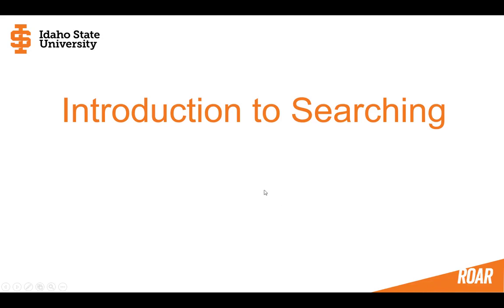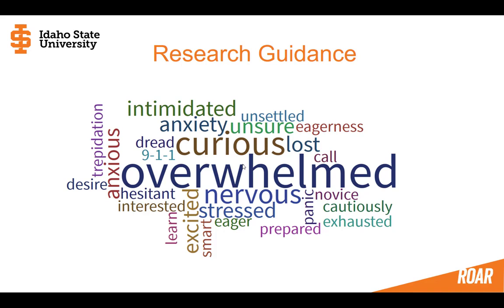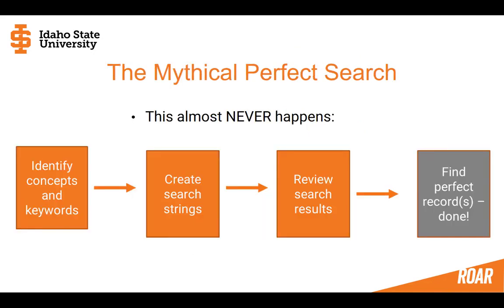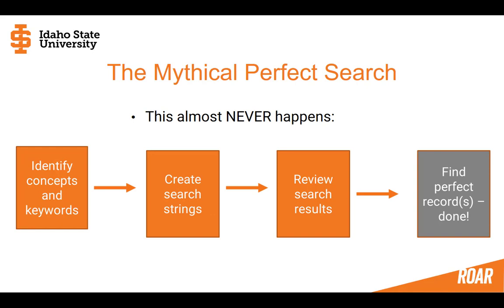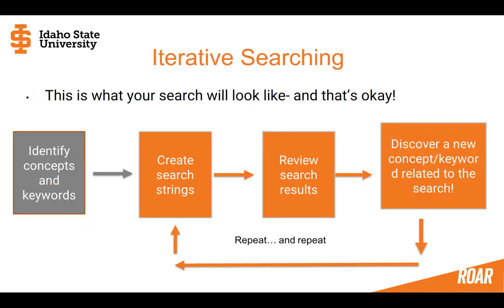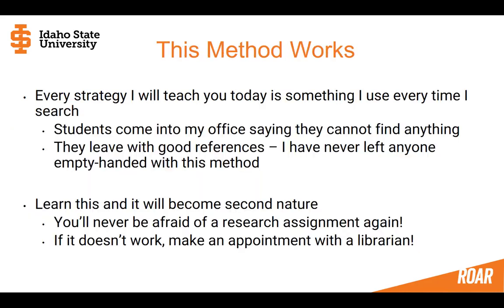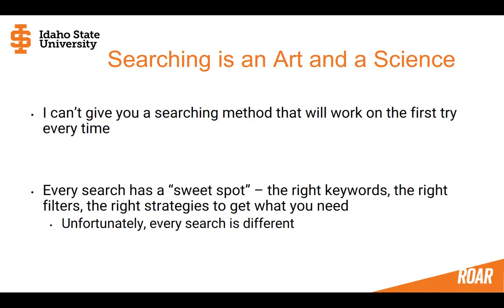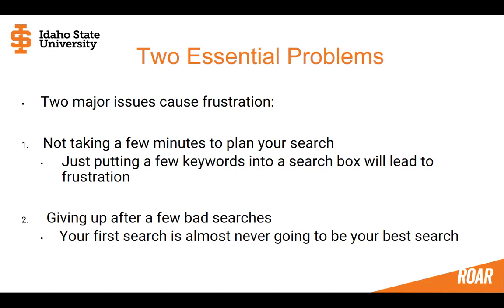2. Intro to Searching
This is the second in a series of Introduction to Searching Videos made in September 2020 by librarian Kristin Whitman for DHS 4426.